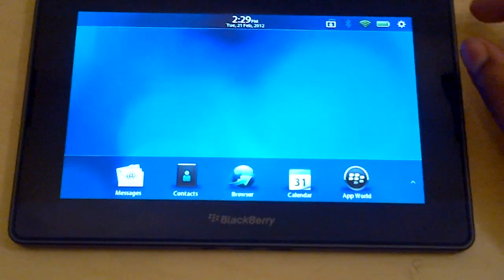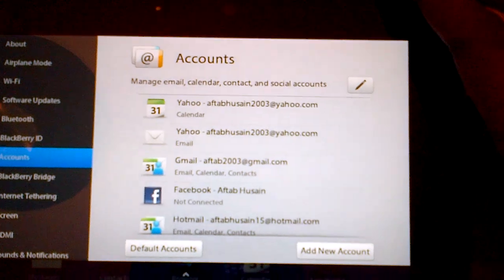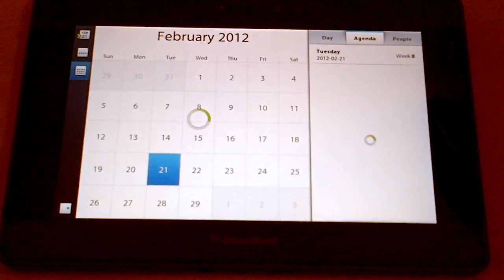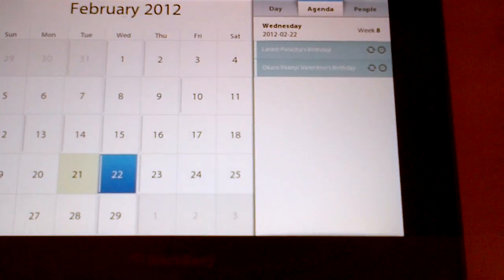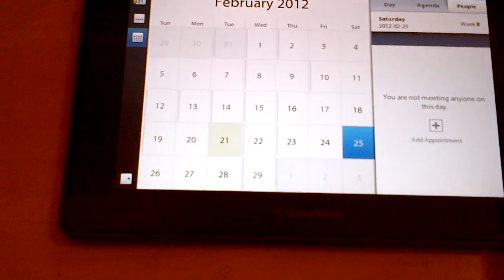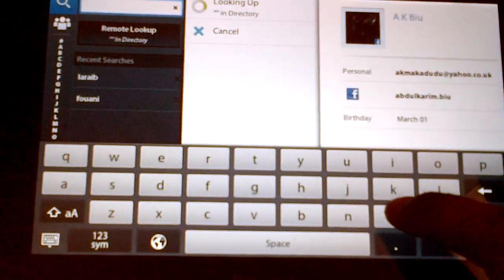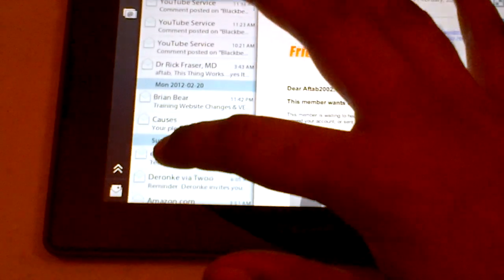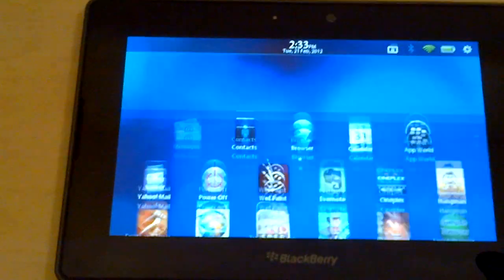Blackberry Playbook OS 2.0 : Updated With Email and Facebook Integration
In this video i show some of the basic updates that come with the 2.0
Email, Facebook and Contacts Integration. Questions or suggestions? Follow me and ask! Twitter Googe Plus Instagram